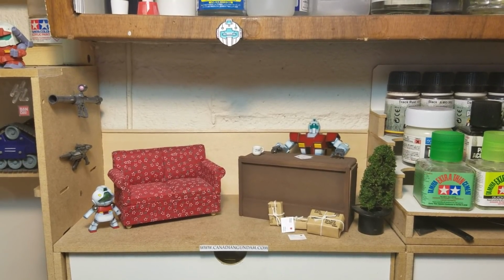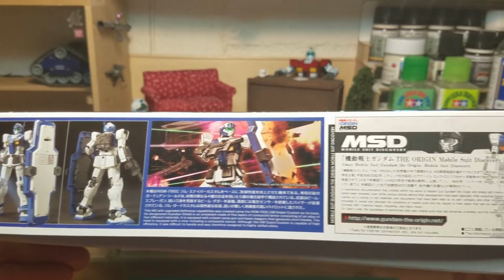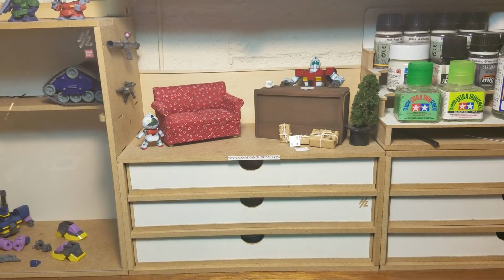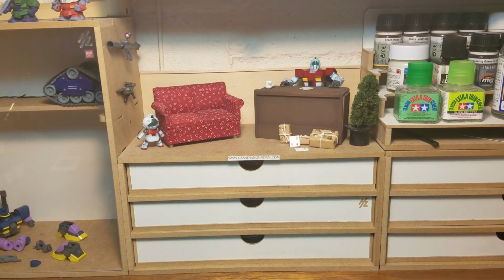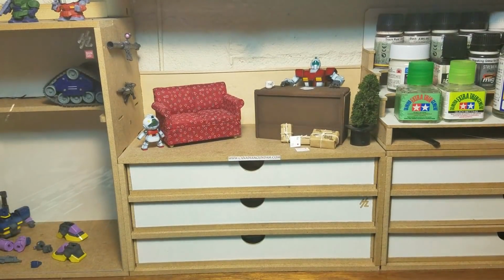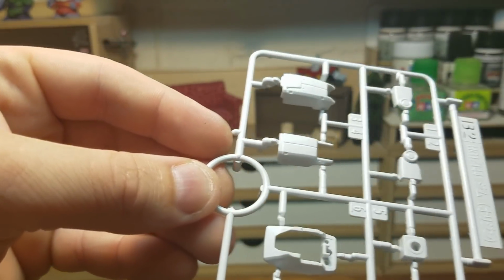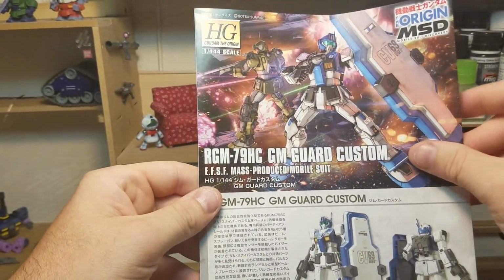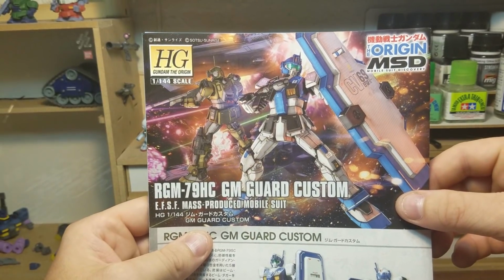Late Night Gunpla Show: Unboxing HG 1/144 GM Guard Custom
Jim GM & Harry get a new guest, Jim is not too happy about it.